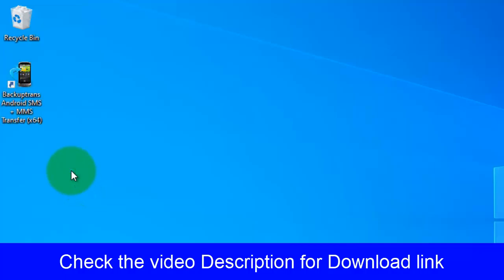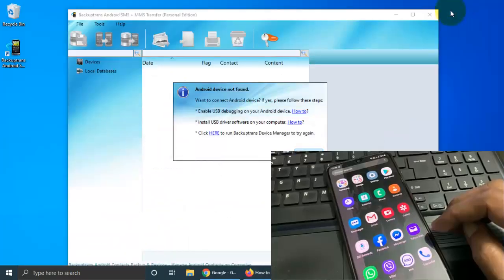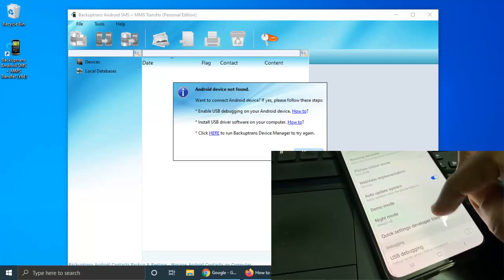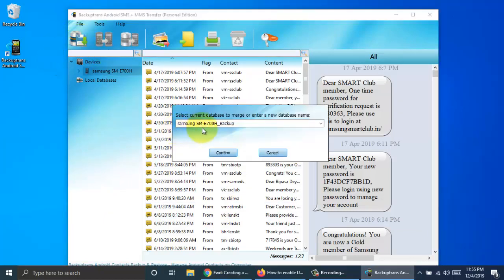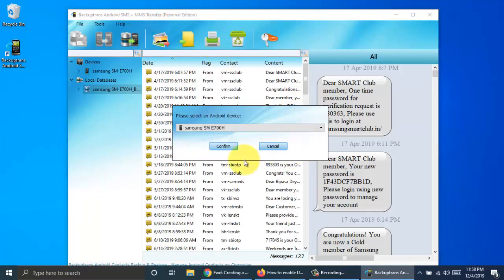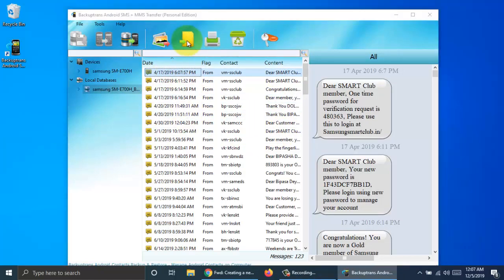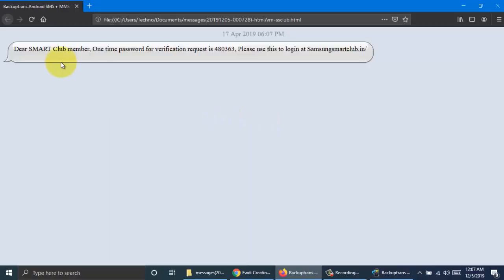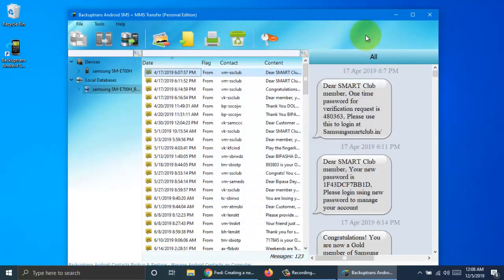How to Transfer SMS from Android to Computer (Windows & Mac)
This short video shows how to transfer Android SMS to computer. Apart from the Android text messages, the same process can be followed to transfer MMS (multimedia messages) from android to computer

You will find this video quite useful if you're looking to transfer messages from android to your computer for backup or just to transfer them to some other Android device. It also lets you print your android text messages with the date and time stamps which is essential if you're planning to use your text messages as a form of evidence for some legal matter. Hope you guys will like the video.